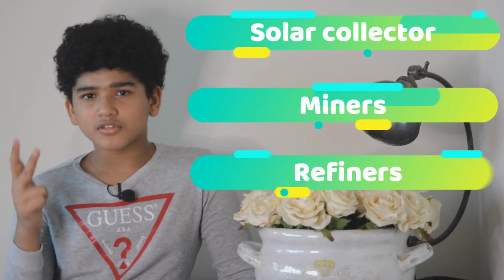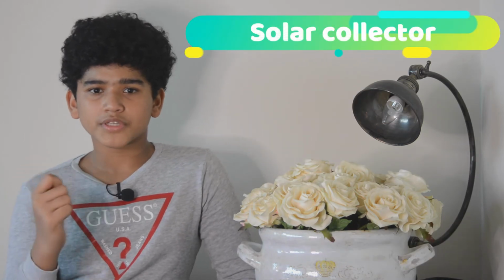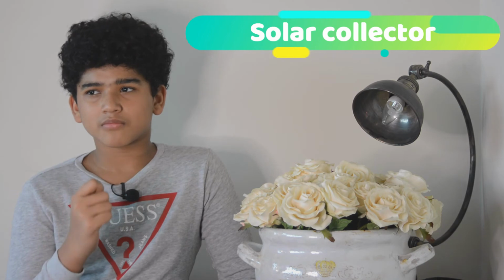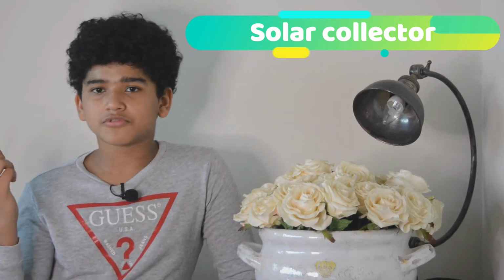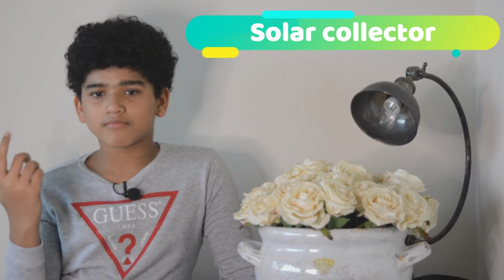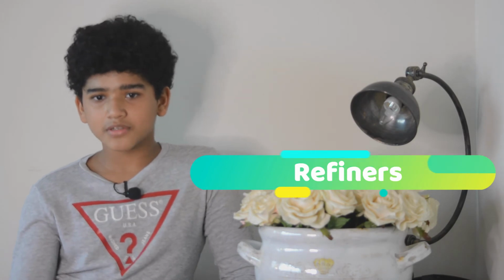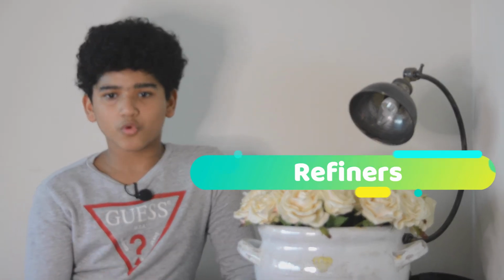What is a Dyson Sphere? || The Solution to Space Exploration!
This video is a bit more difficult than my normal videos, but surely is more exciting than my other videos. It is just another feeling when you are told the space exploration is possible, and with a Dyson Sphere, to a limit we never imagined!!!